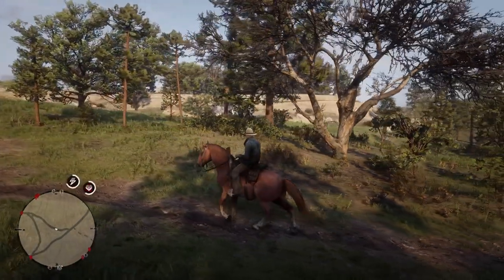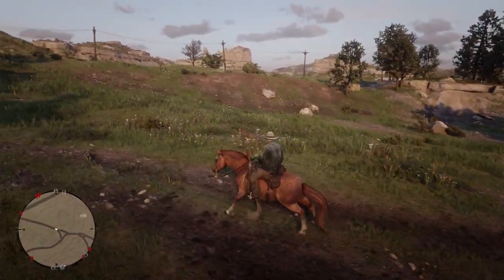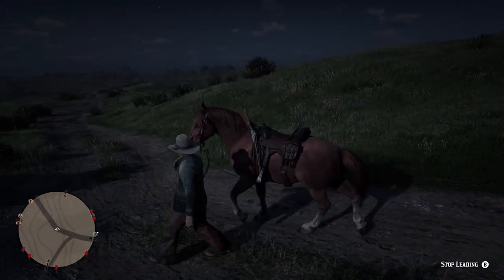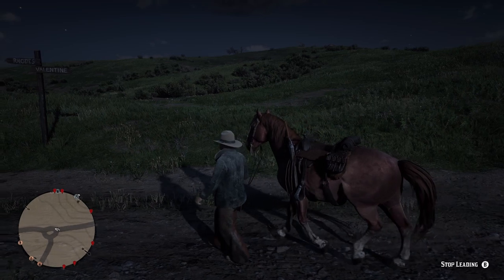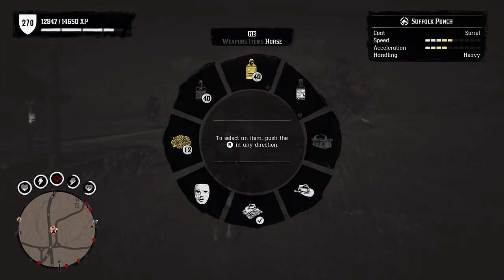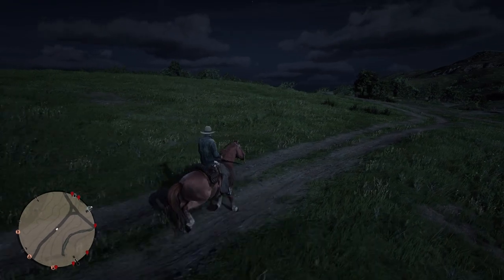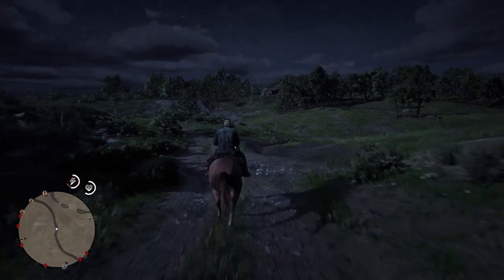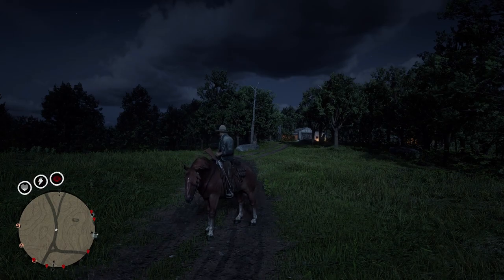Red Dead Redemption 2: Every Horse - Sorrel Suffolk Punch